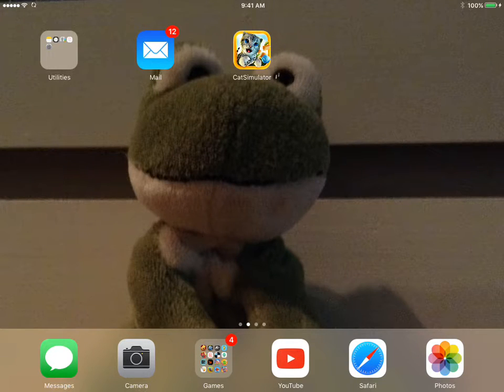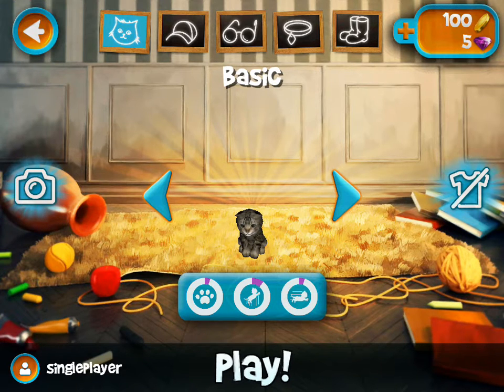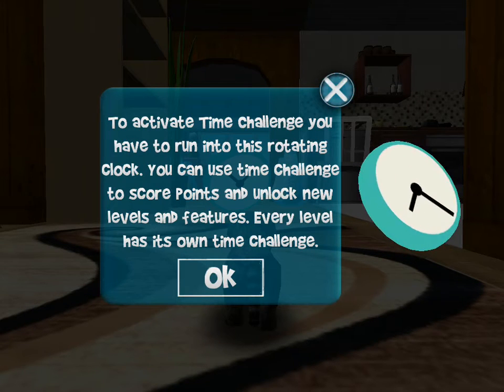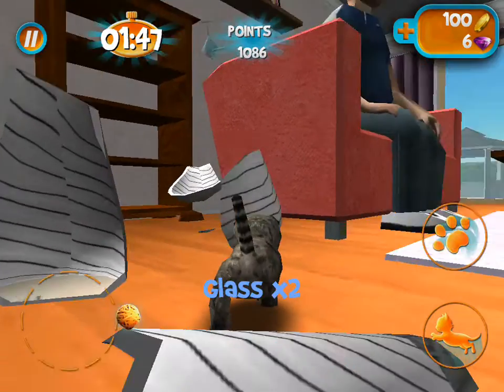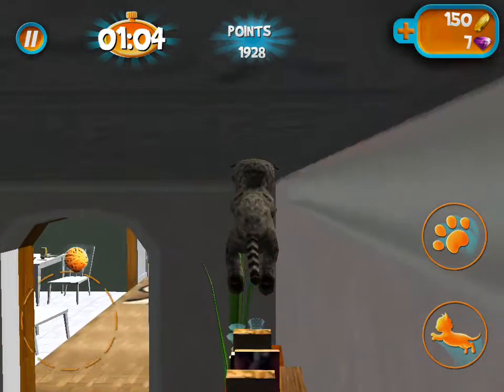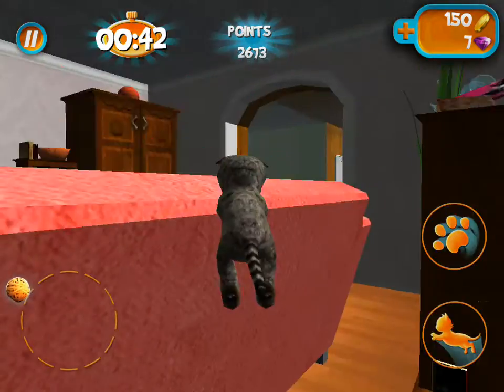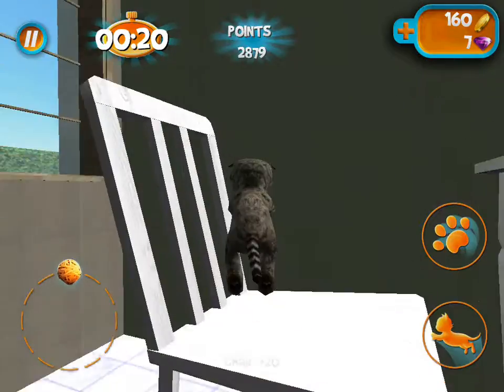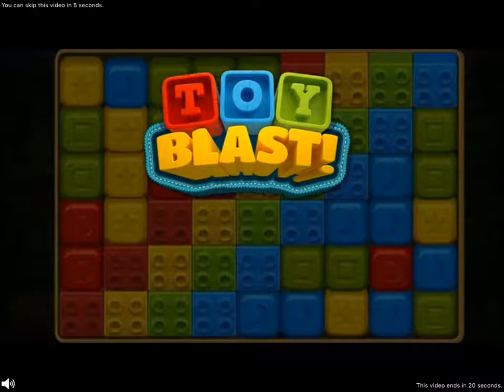cat simulator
naughtier you are the more points you get